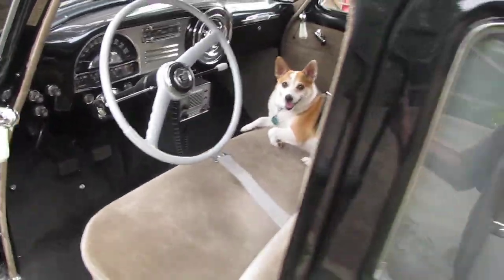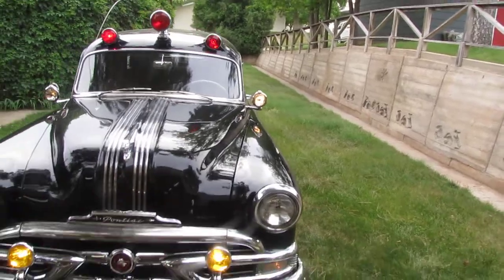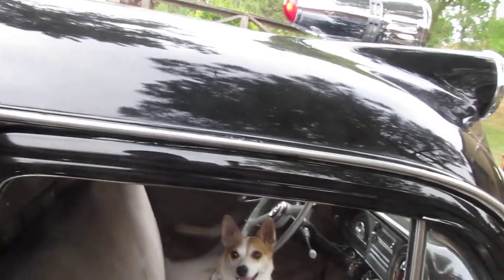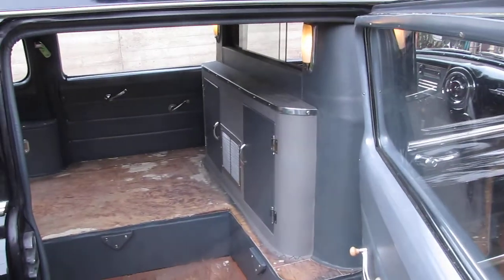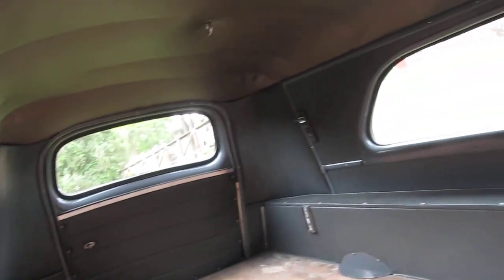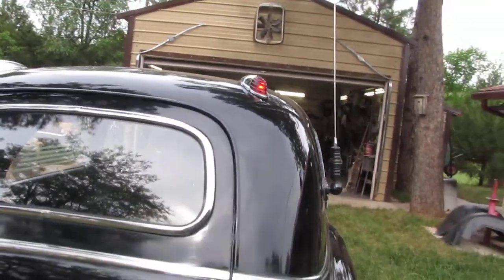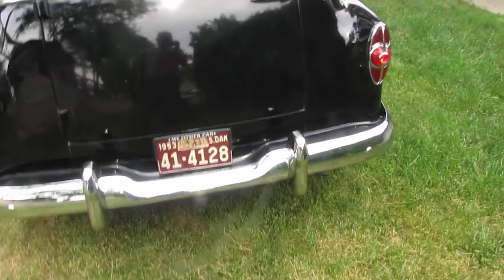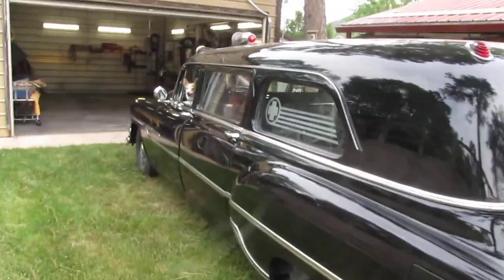almost there on the 1953 Arbruster utility ambulance on Pontiac chassis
still need to do the flooring and swap tires but she is all most done.